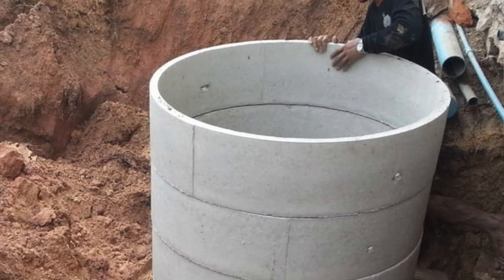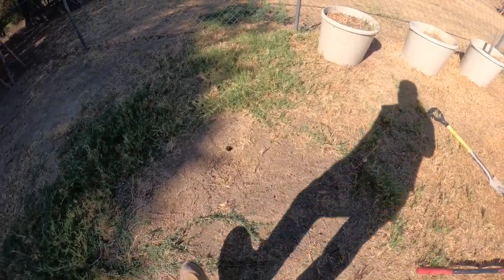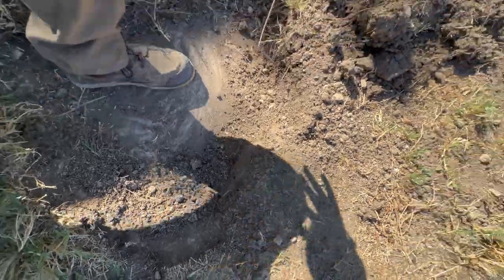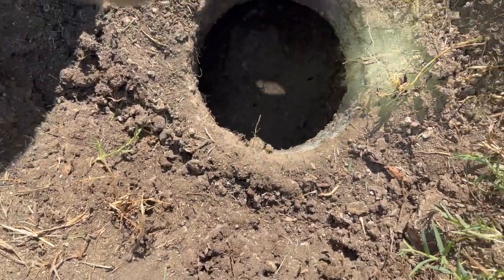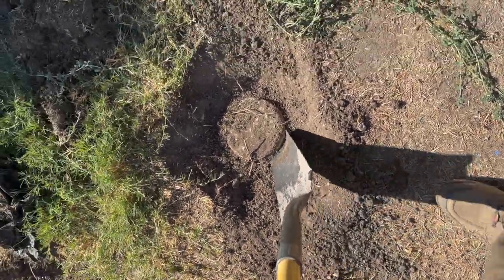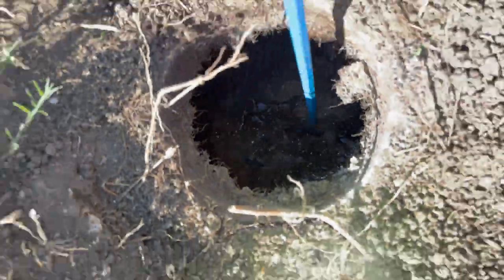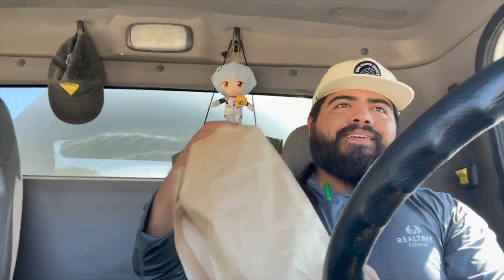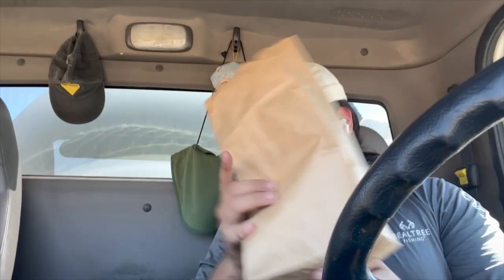This Septic Tank is OLD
Located and pumped out an old school cesspit style of septic system.

Cobra Products 60500 Flat Sewer Rod, Gray, 3/4" x 50'

Prototek | FTP-8 | 512 Hertz Frequency Flushable Sonde

RIDGID 19238 NaviTrack Scout Locator

RIDGID 40798 SeeSnake MicroReel

Use Key Code: PPS
at checkout

Ditch the Wipes Below 👇

Bidet I use